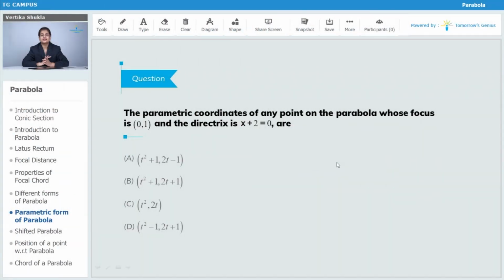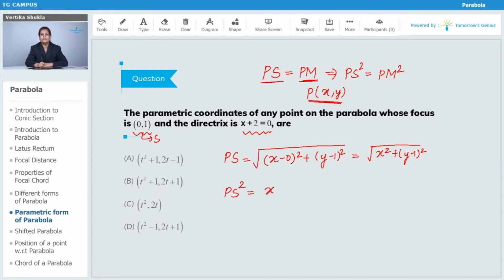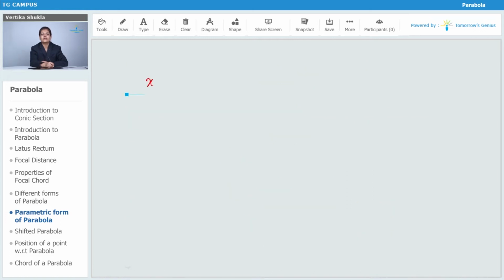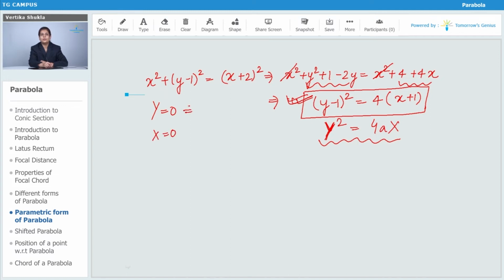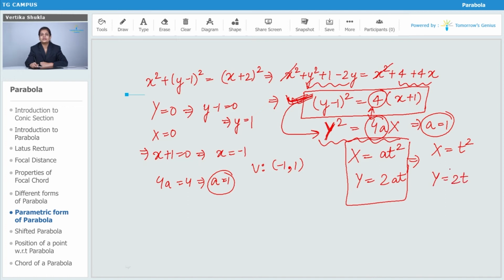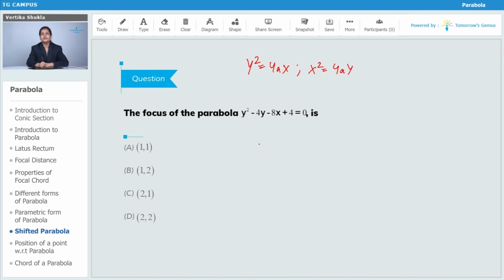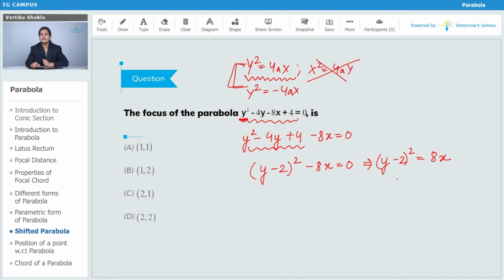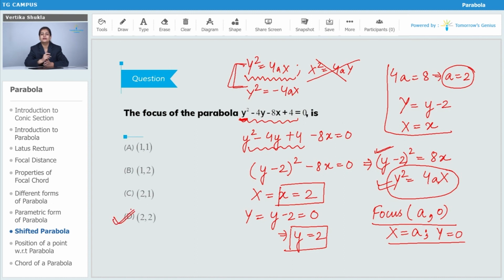Parametric Form of Parabola | Part 3 | JEE | Mathematics - TG Campus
In this video clip, we will see examples on parametric forms of parabola.